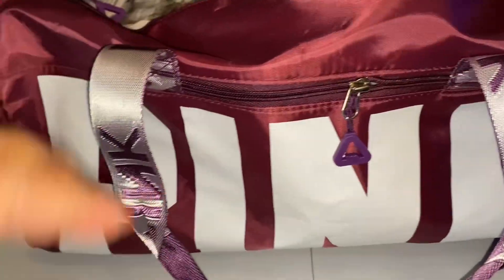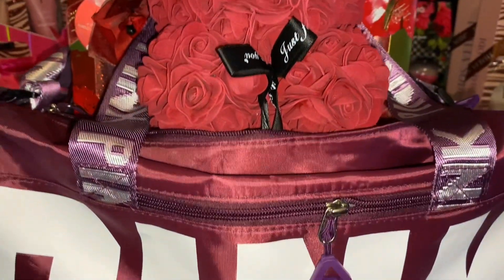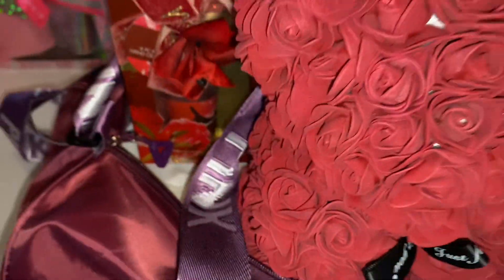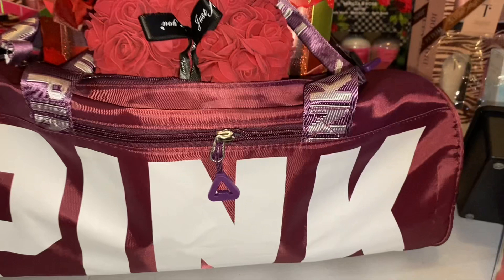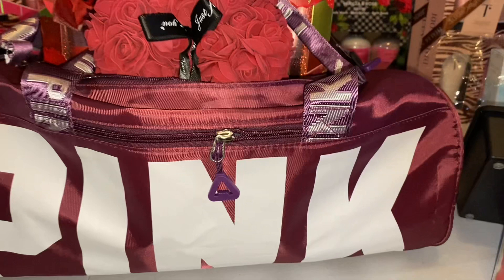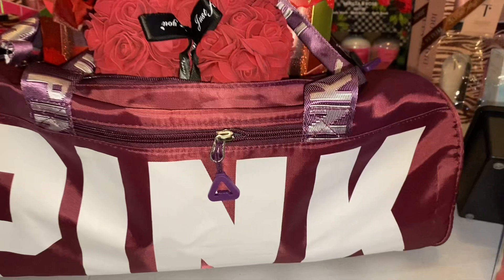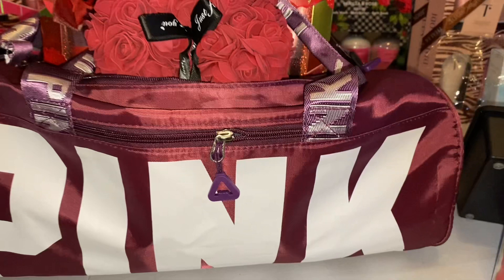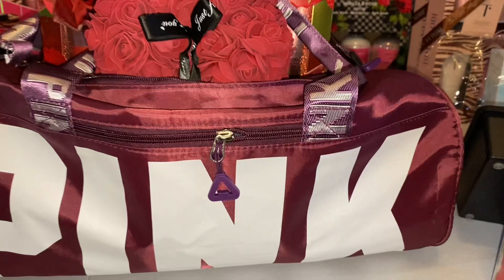Large PINK tote for a Valentine Gift instead of a Basket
Large Tote bag  for Valentine Gift instead of a Basket. Get creative.